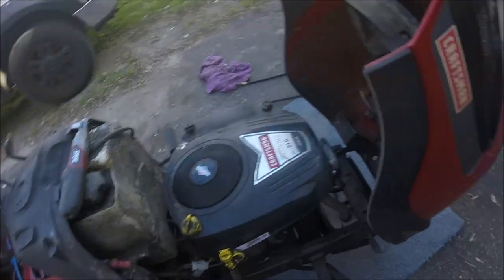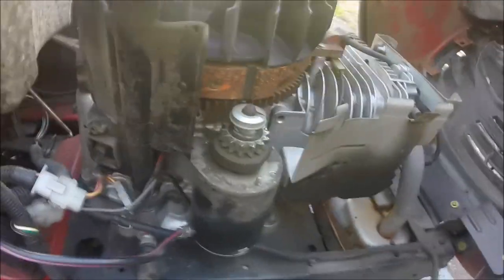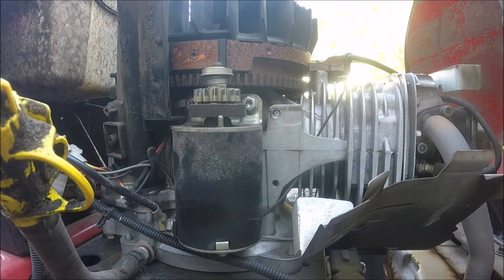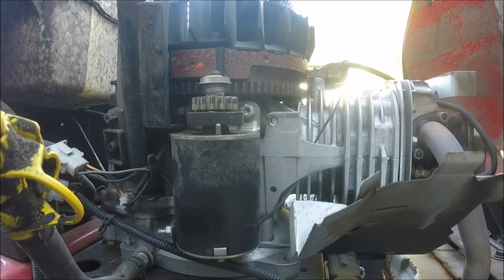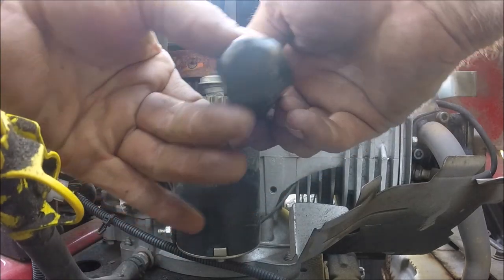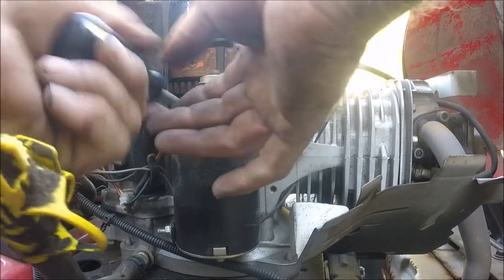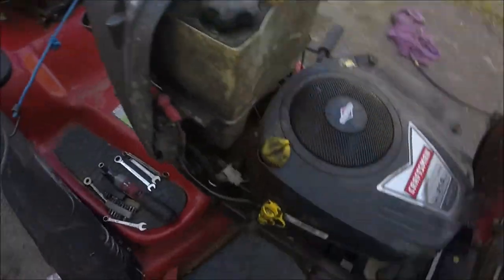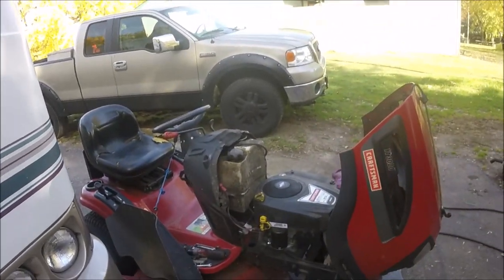HOW TO REPLACE STARTER ON A 21 HP CRAFTSMAN RIDING MOWER